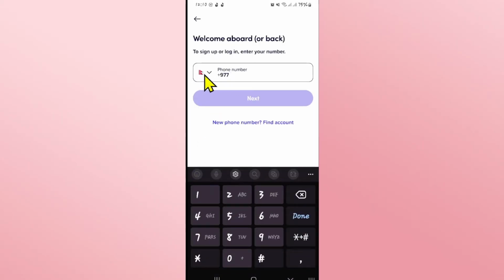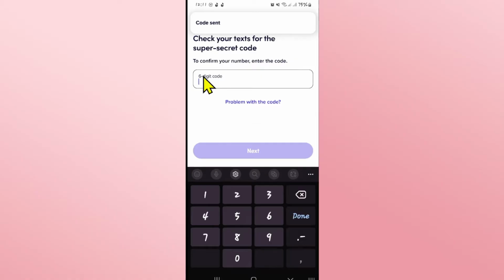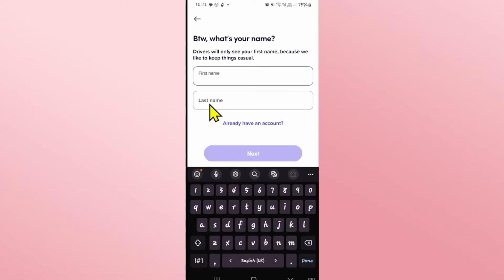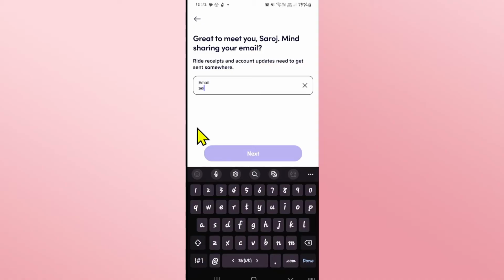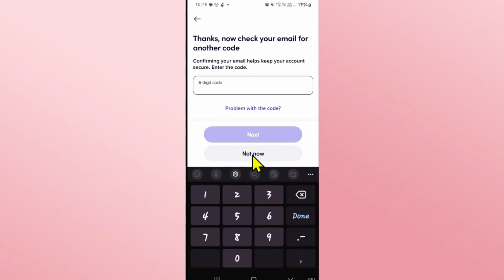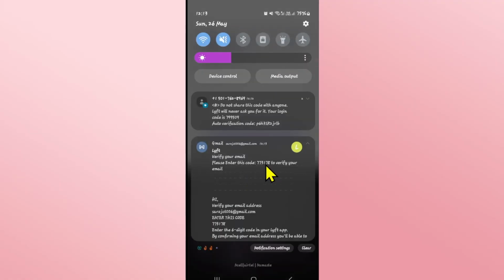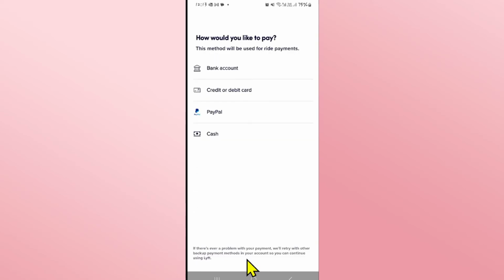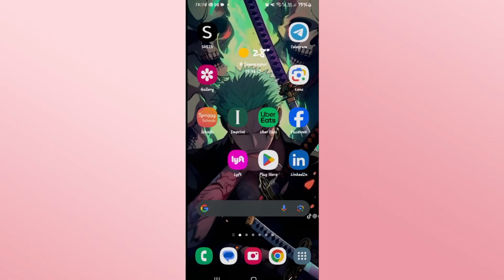Lyfy App Signup: How to Create an Account on Lyfy App 2024?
Want to join the Lyfy community but not sure how to get started? In this video, we'll walk you through the entire process of creating an account on the Lyfy App. Whether you're new to Lyfy or need a refresher, these simple steps will have you set up and ready to go in no time!